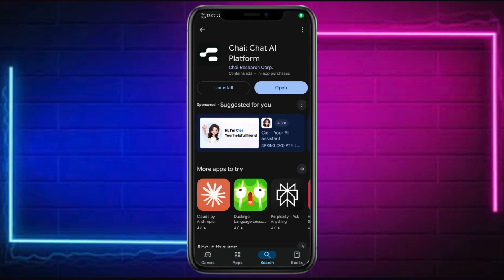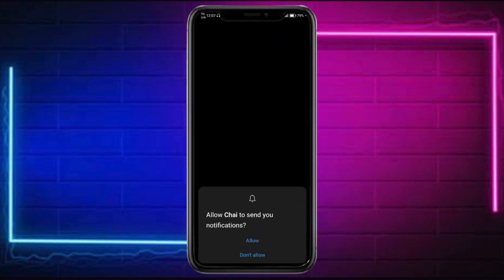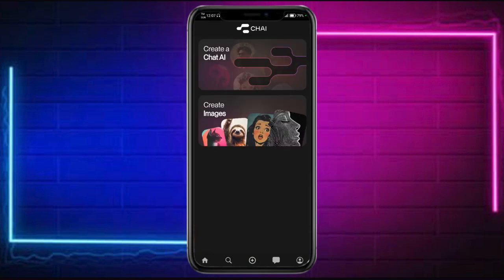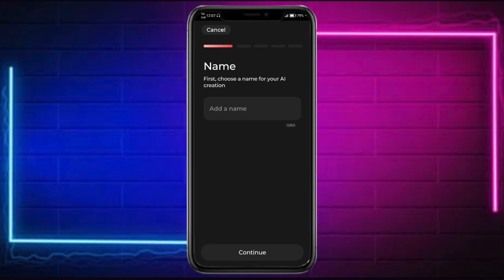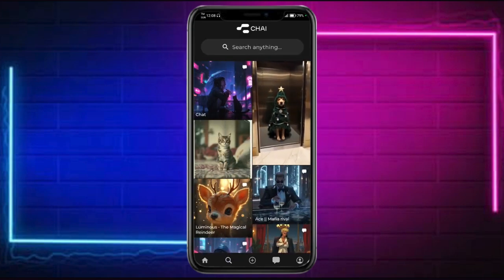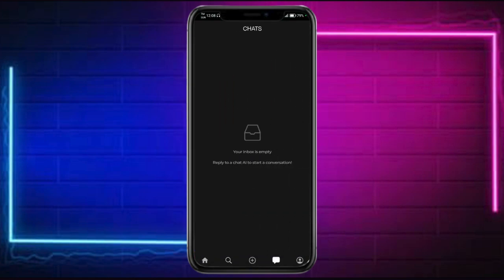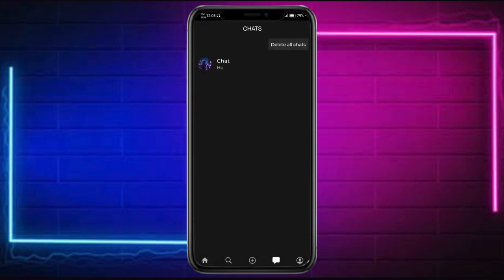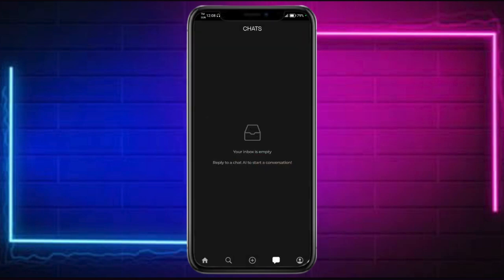How to Delete Messages in Chai AI (2025)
In this video I'll show you how to delete messages on chai ai. The method is very simple and clearly described in the video. Follow all of the steps & delete the messages in chai ai.